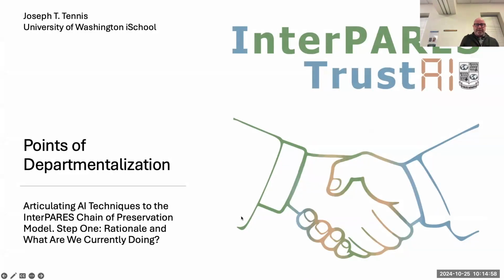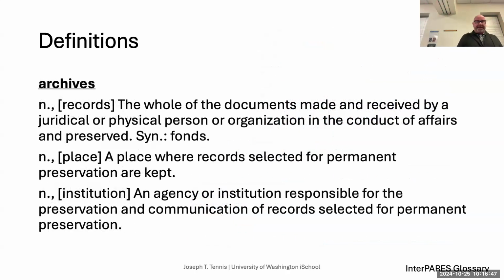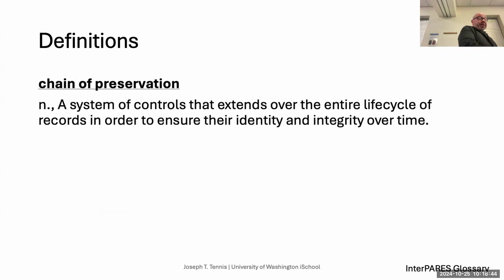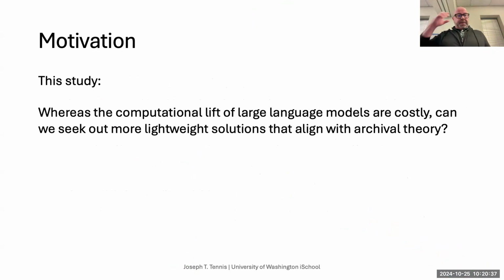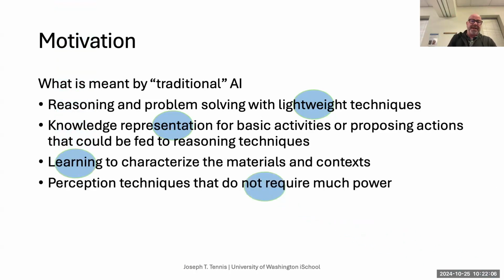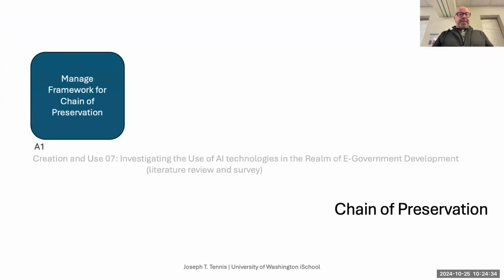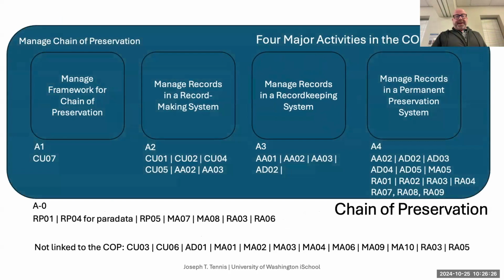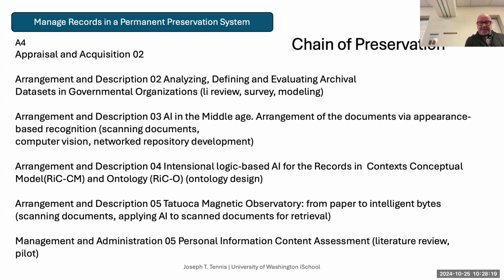Tennis Denver 20241025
Dr. Joeseph Tennis from the University of Washington talks about AI and the Chain of Preservation at the InterPARES Trust AI Symposium in Denver, October 25, 2024.